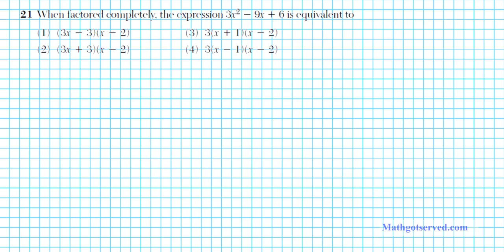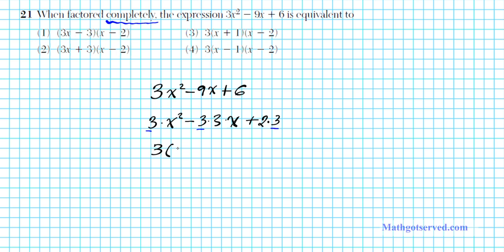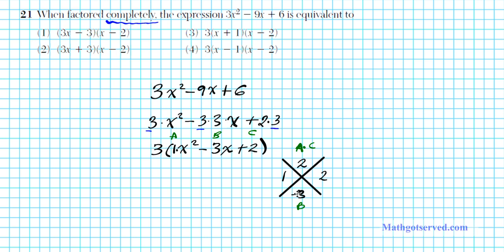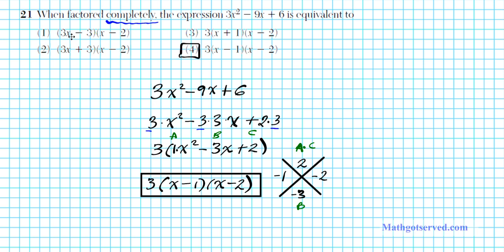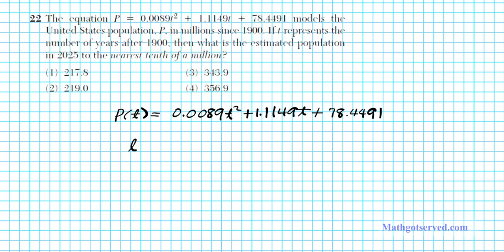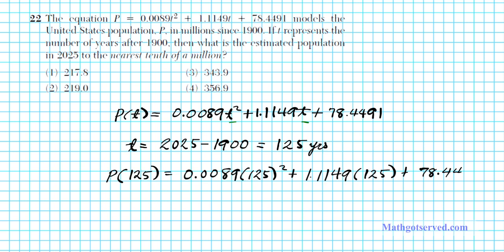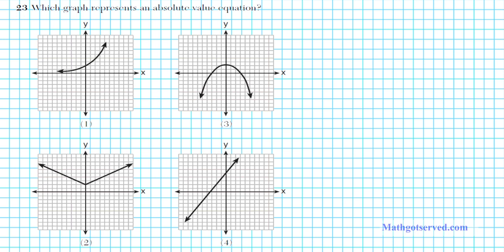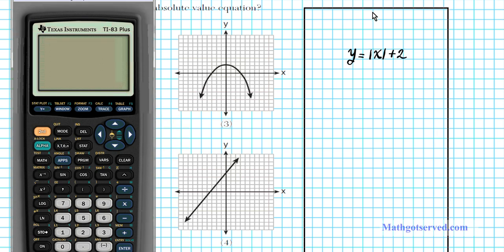june 2014 Integrated Algebra Regents pt V # 21-25